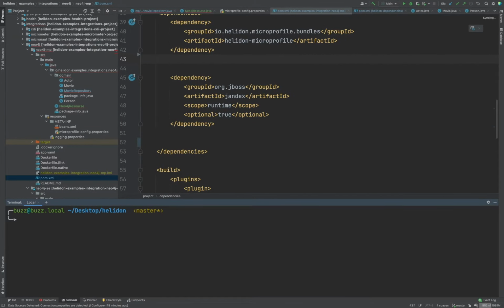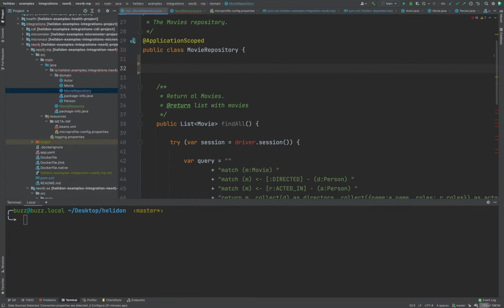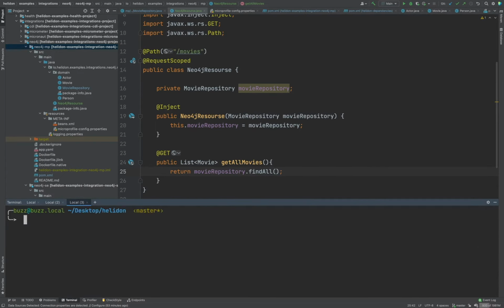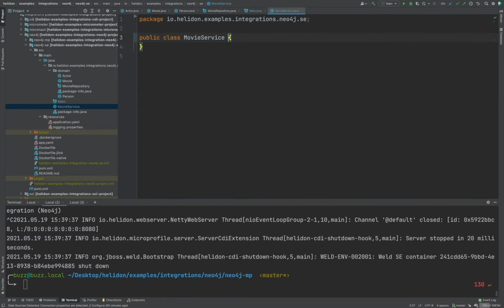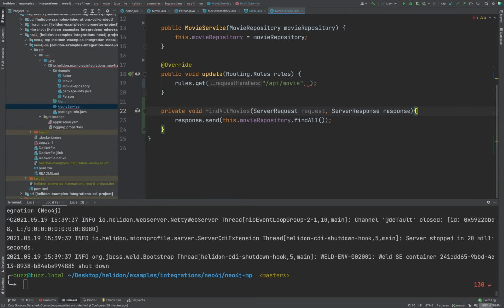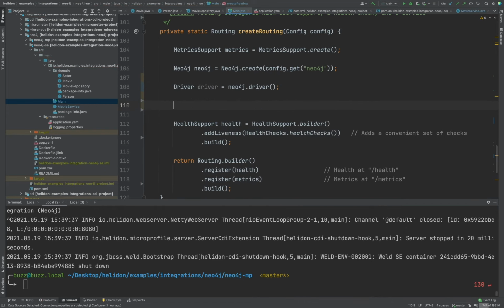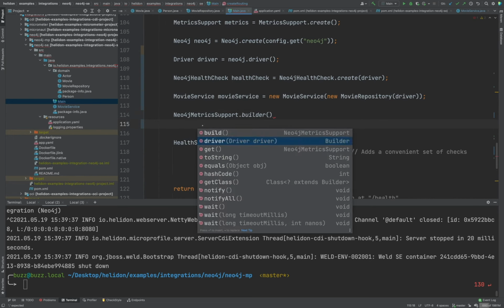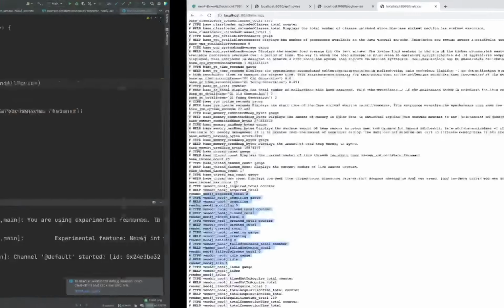Helidon Neo4j integration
In this video Helidon and Neo4j integration is demonstrated.

Chapters:
0:00 Intro
0:32 Helidon MP + Neo4j
6:14 Helidon SE + Neo4j